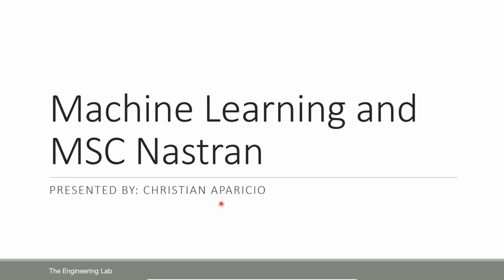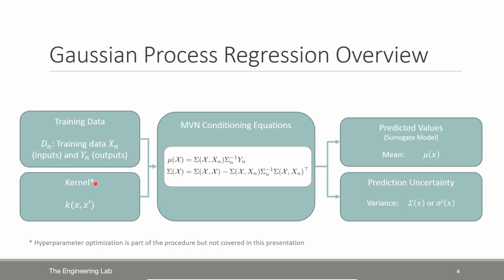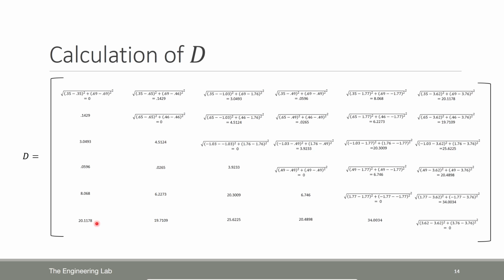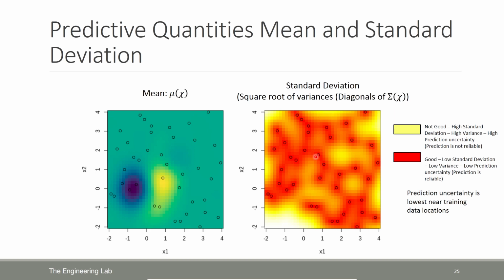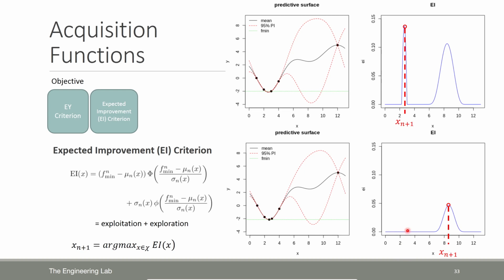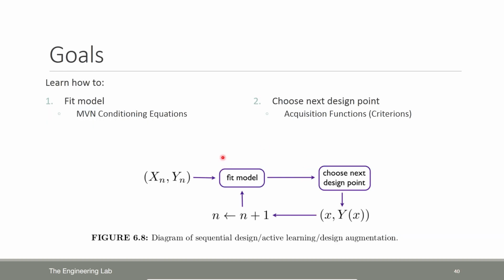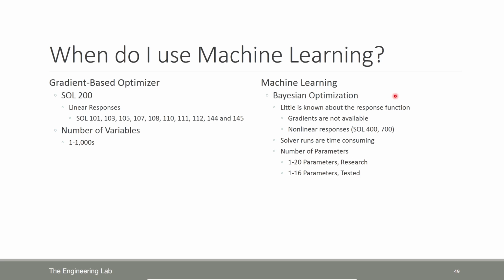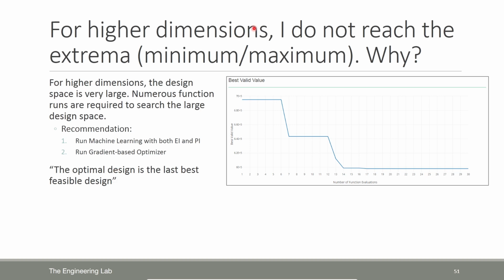Introduction - MSC Nastran Machine Learning Web App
This presentation briefly goes over machine learning methods, specifically, Gaussian process regression and Bayesian optimization, to perform optimization of MSC Nastran models. The machine learning topics discussed are applicable to FEA, CFD and MBD solvers used to simulate structural and mechanical systems.

machine_learning_msc_nastran_20210226